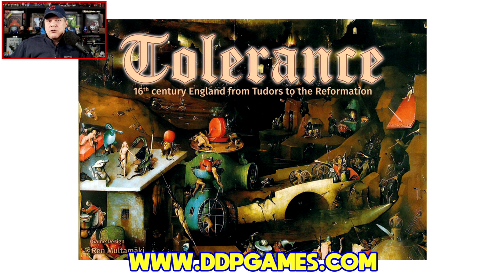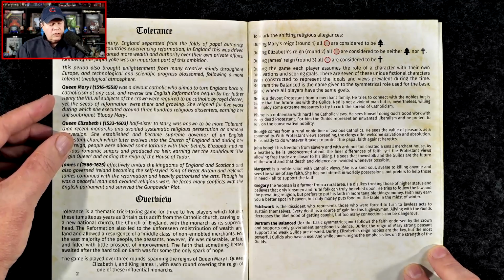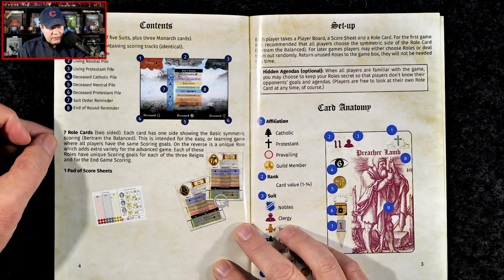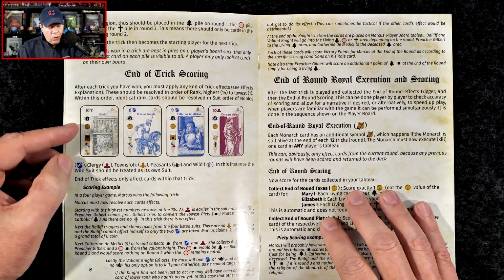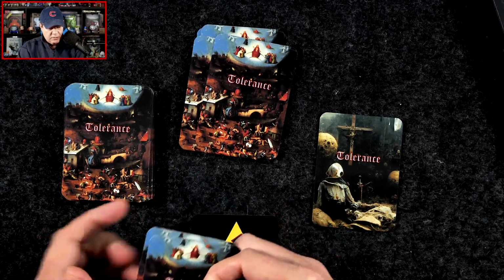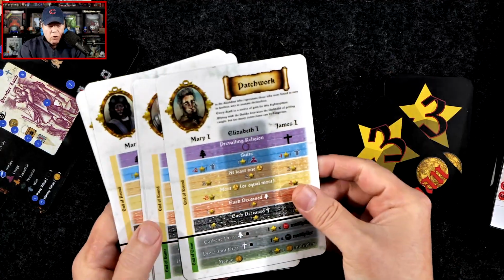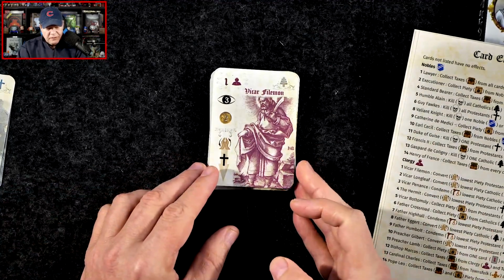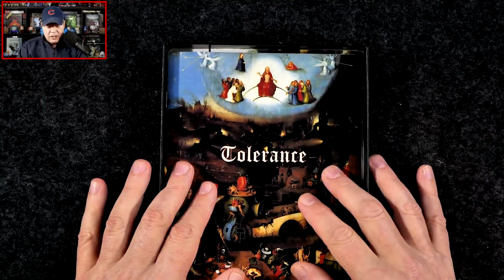Tolerance | First Look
Jeff takes a peek at the card game Tolerance, which is now up for crowdfunding at Gamefound, from Dragon Dawn Productions. The game is themed on the English conflict between Catholic and Protestant and is for three to five players, ages 12+, plays in around 45 minutes, and will be available for a pledge of approximately $29.00.